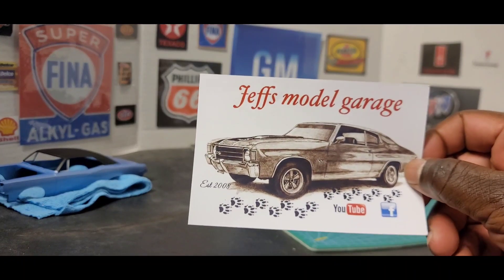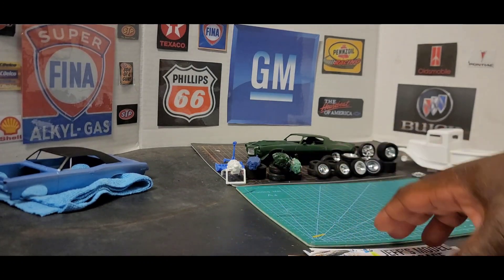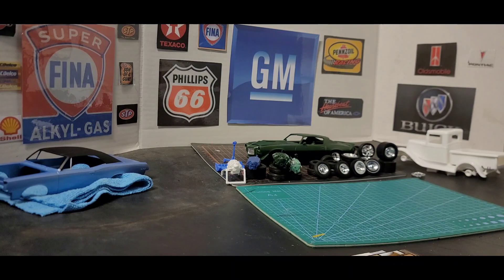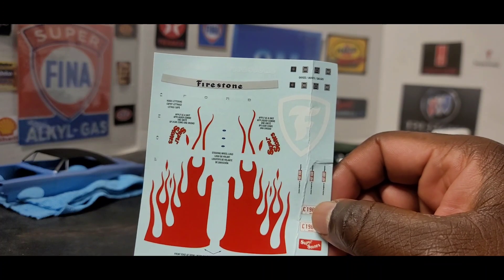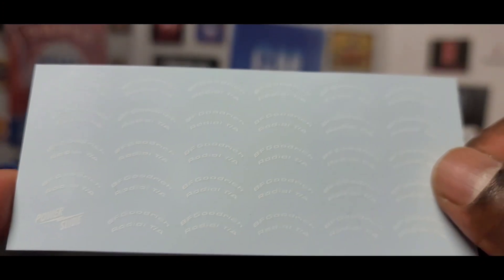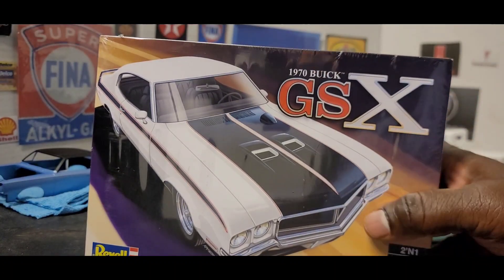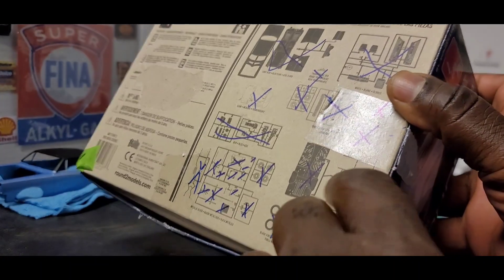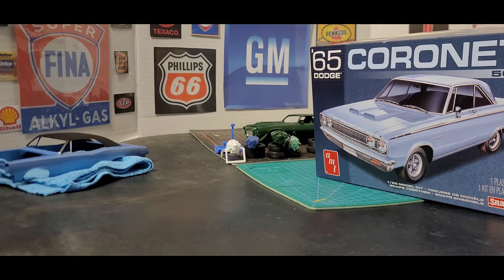Mail Call/Shop Card S/O